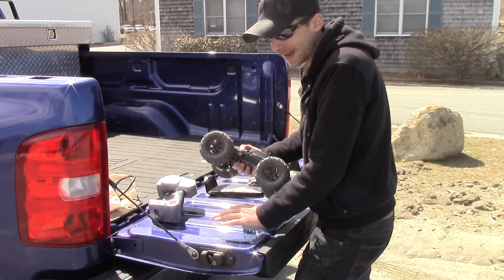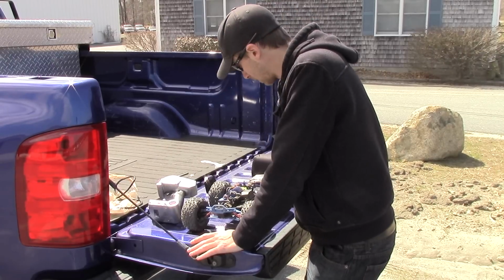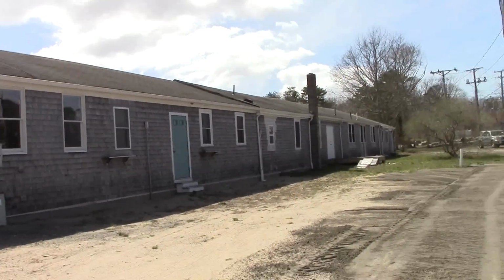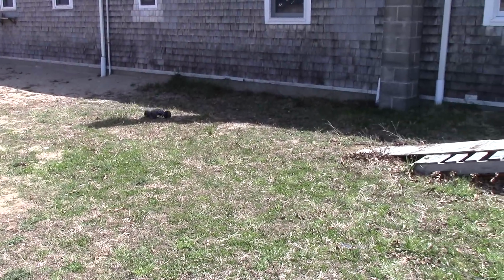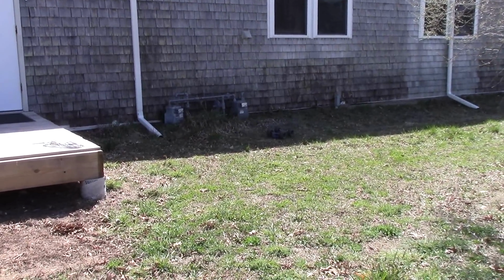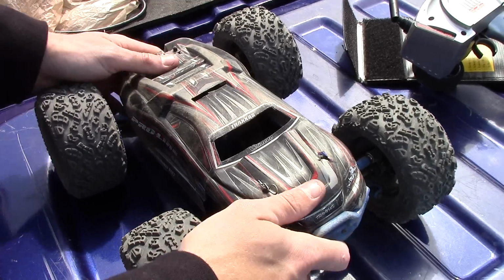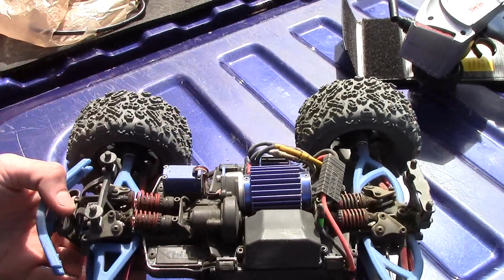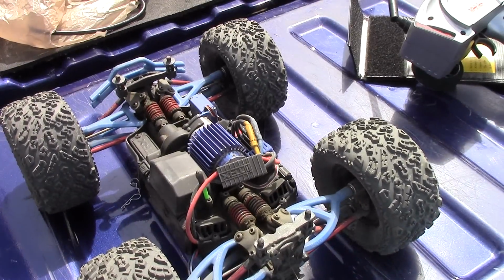Traxxas 1/16 E Revo Bashing!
So today has not turned out like I was hoping for... as I was in the process of making a video for everyone on the new Blade 180QX quad copter. unfortunately, the on board video camera stopped recording and out of the blue the quad copter has a mind of its own. so after being very disappointed about this product, I needed to take some of my frustration out. So I grabbed my Traxxas 1/16 E Revo and decided to beat the hell out of it!. or at least try! I hope you guys enjoyed. as after running the Revo I fee so much better :)

Traxxas 1/16 E-Revo